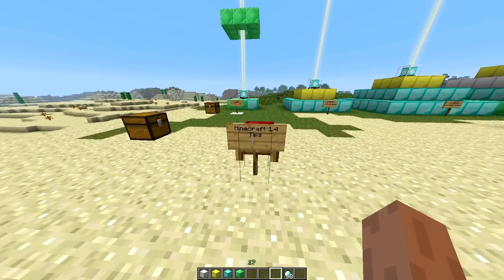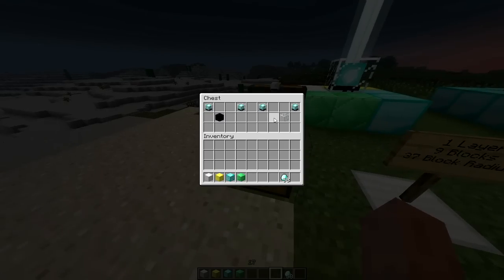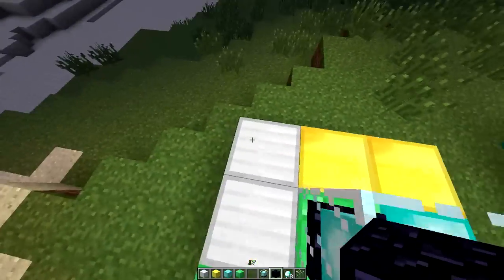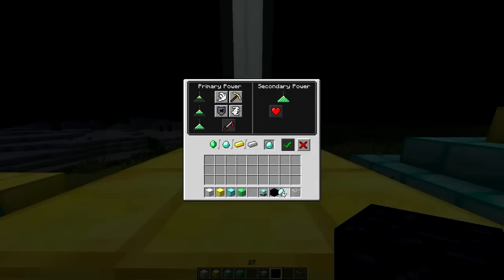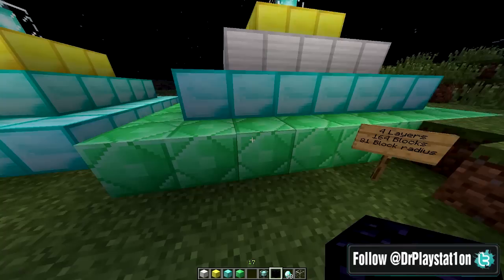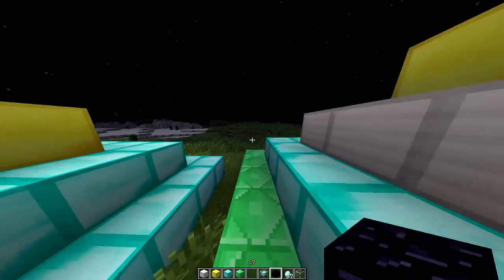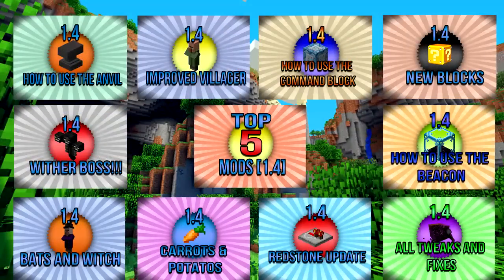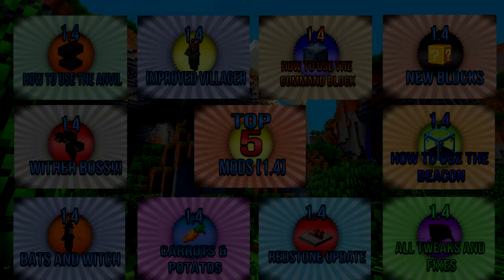How to use the Beacon Block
How to use the Beacon Block Minecraft
Can we get 50 Likes?!?!?